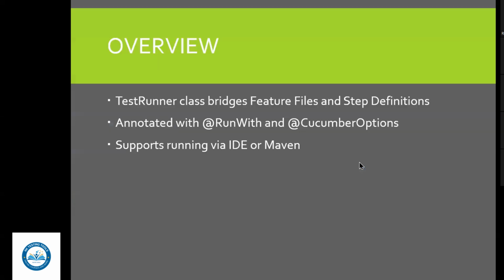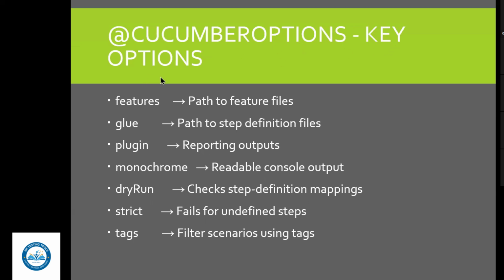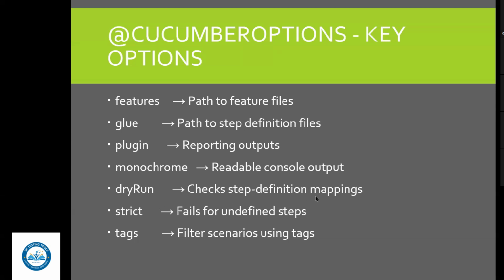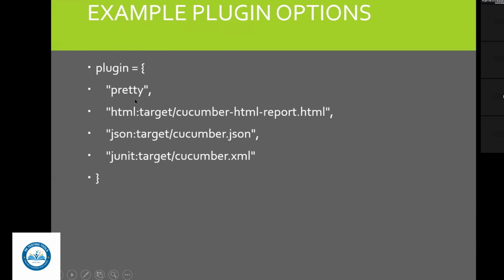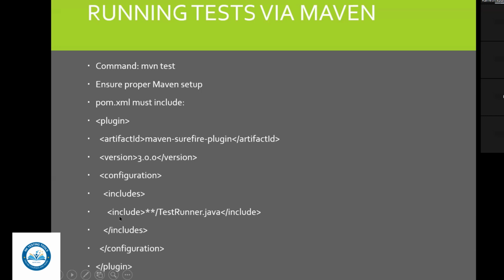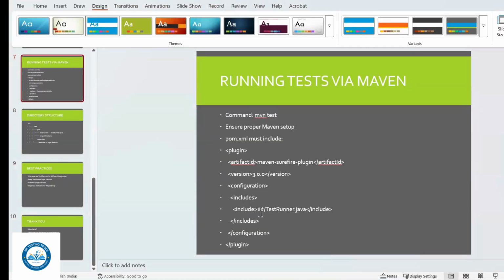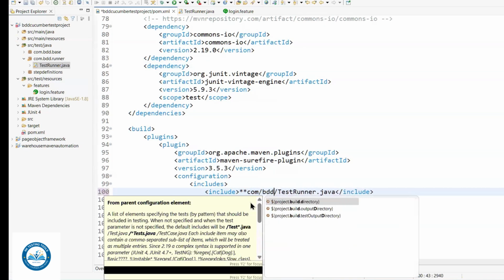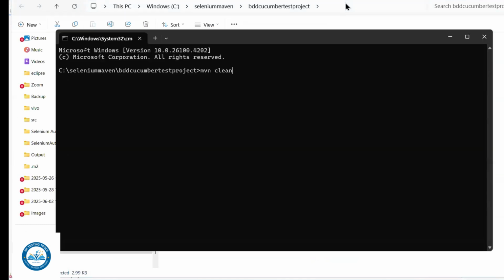#5 BDD Cucumber TestRunner with pom.xml- Selenium WebDriver Java | Maven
🎓 This video provides a complete guide to mastering BDD Cucumber with Selenium and Java. Perfect for both beginners and experienced testers who want to build real-time BDD frameworks using Gherkin syntax, step definitions, and TestNG integration.

🔑 Chapters Covered

What is BDD and Cucumber?

Gherkin Syntax: Feature, Scenario, Step Keywords

Setting up Maven + Cucumber + Selenium

Page Object Model with BDD

Writing Step Definitions in Java

DataTables and Parameterization

Hooks and Tags in Cucumber

Cucumber with TestNG and JUnit

Cucumber Reports: HTML, JSON, Advanced Plugins

Real-Time Project Integration (JIRA, Jenkins, Git)

Parallel Execution and Cross-Browser Testing

🔹 RESTAssured API Automation with Java
🔹 TestNG and JUnit for Automation

🙋‍♂️ About Me
Hi, I'm Ramesh Kudikala, a Software Testing Trainer & Automation Architect. My mission is to help QA professionals transition from manual testing to real-time automation with ease. I specialize in Selenium, BDD Cucumber, Cypress, API Testing with RestAssured, Appium, JMeter, TestNG, Maven, Jenkins, and more.